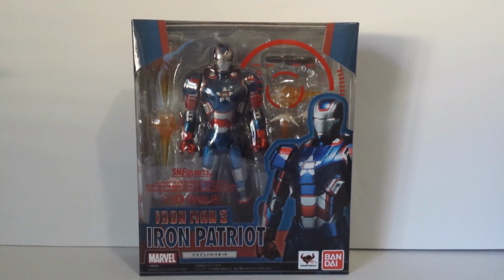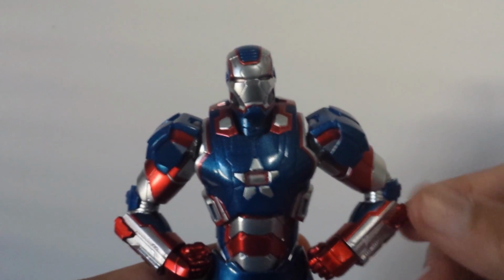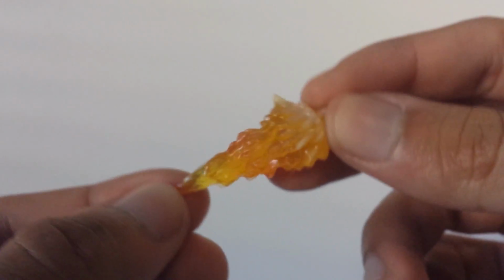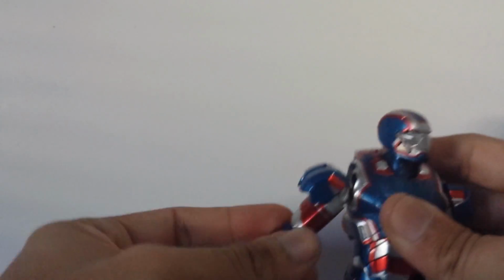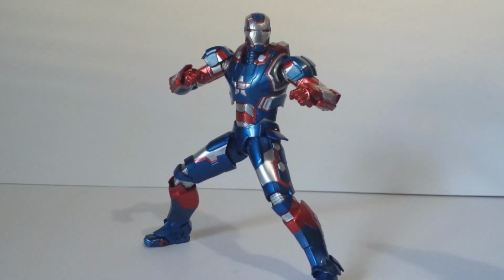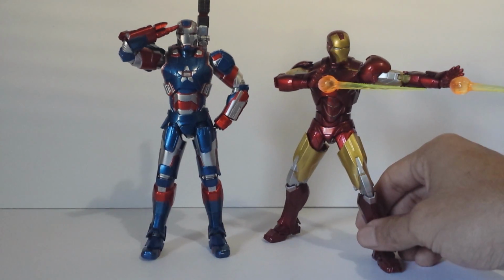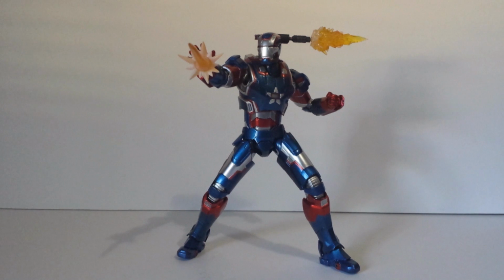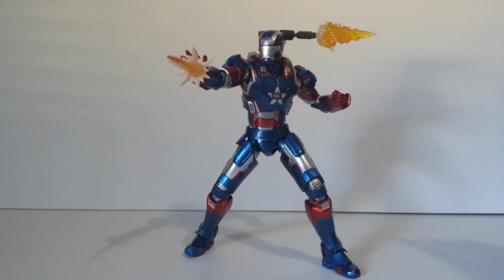S.H. Figuarts Iron Patriot Figure Review Iron Man 3 War Machine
Review of the new Iron patriot toy action figure by Bandai Tamashii Nations in Japan. Based off the armor suit worn by Col. James Rhodes in the Iron Man 3 Film